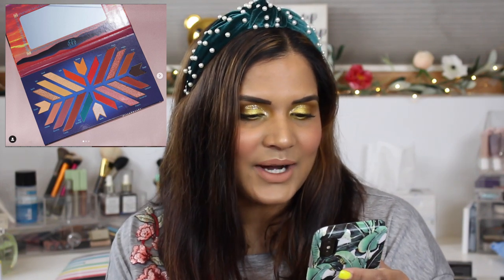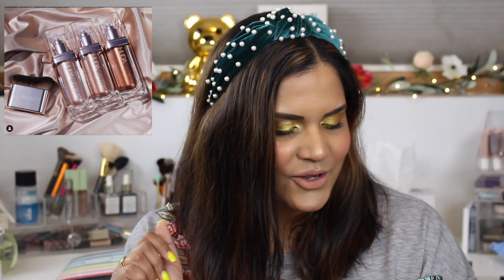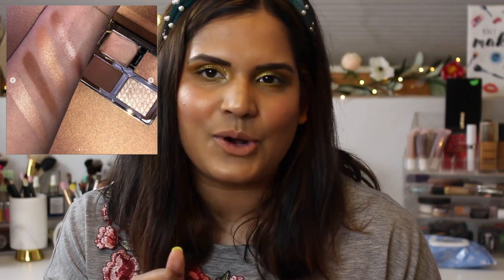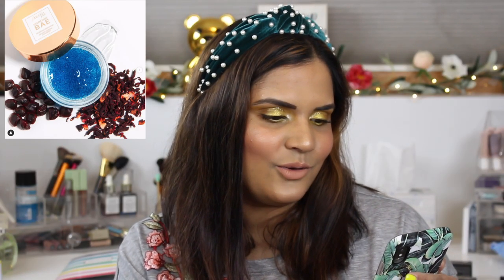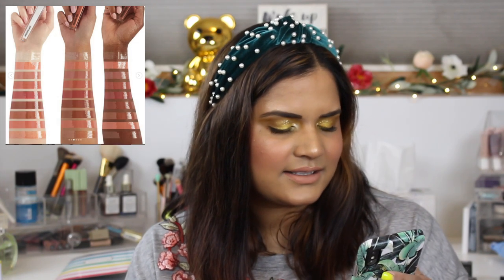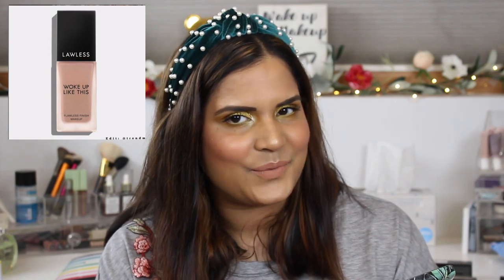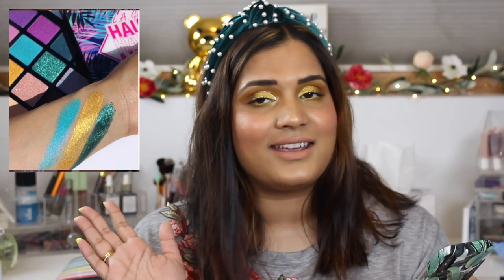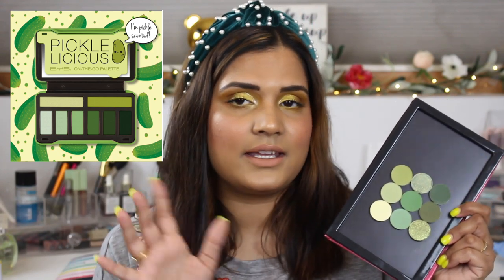WILL I BUY IT ? 2019.04.29 | Karen Harris Makeup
Hi, in today's video i will be going over newmakeuplaunches and willibuyit ?

- - Outfit Details - -
Top - old
- - Makeup Details - -
Foundation -
Eyeshadow -
Lipstick -

1. How old are you ? 30
2. Where are you from ? Sri Lanka
3. Where do you live ? Fargo ND
4. Shade reference ?